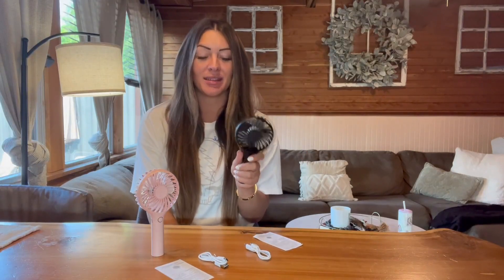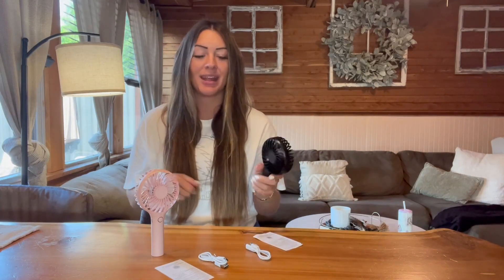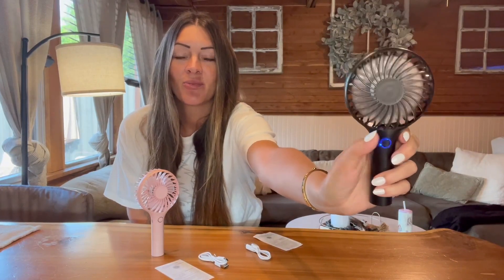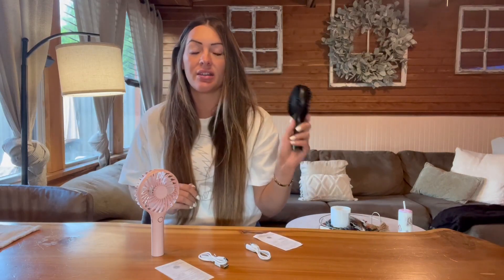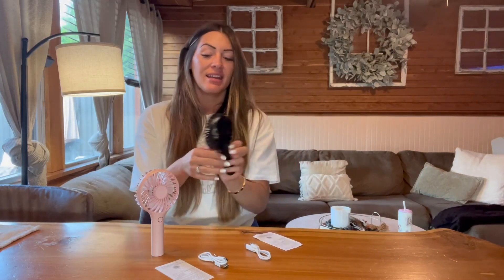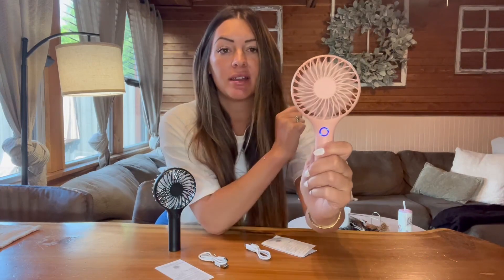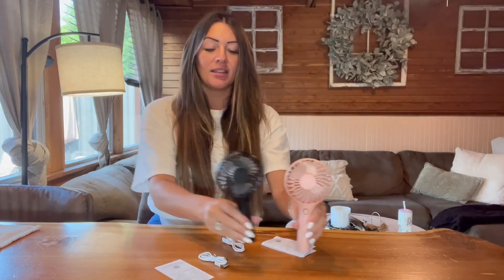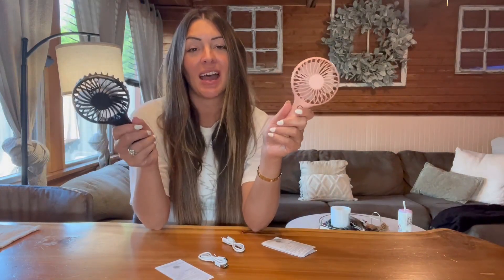Ambandier Portable Handheld Fan, 3 Speeds Mini Portable Fan, Powerful Wind Hand Fan Review